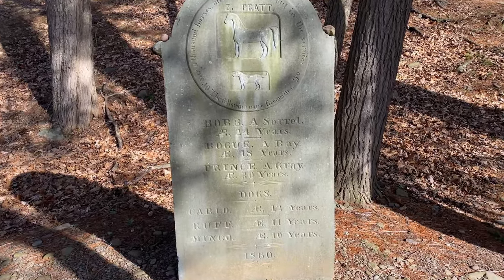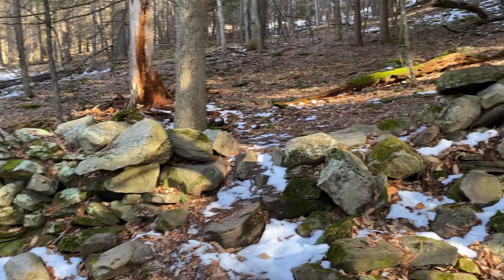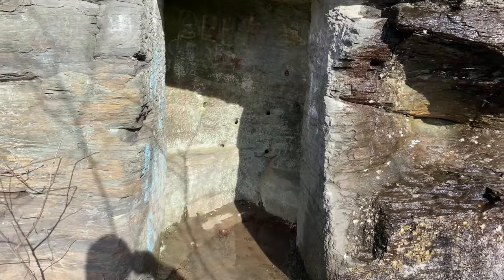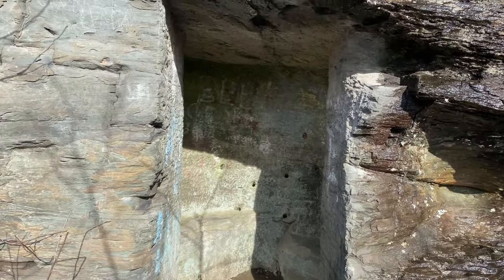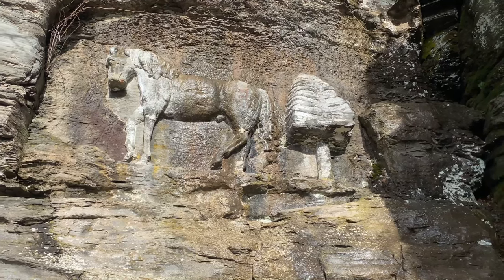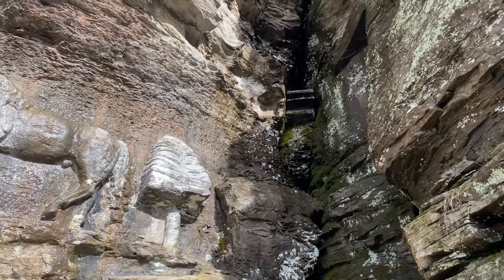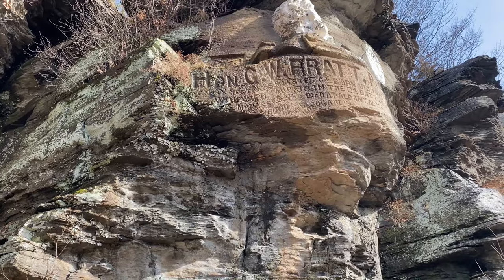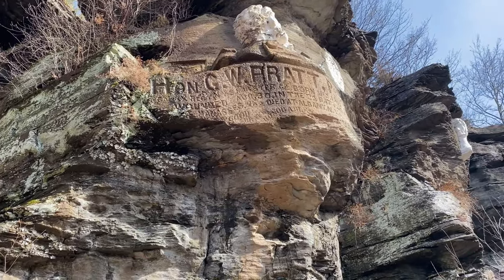Pratt Rock: Mount Rushmore of the East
It's called "Mount Rushmore of the East" - Pratt Rock preserves the legacy of Zadock Pratt and his family on a cliff face near the town that bears his name. A short hike explores both the beauty and the history of the Catskill Mountains.